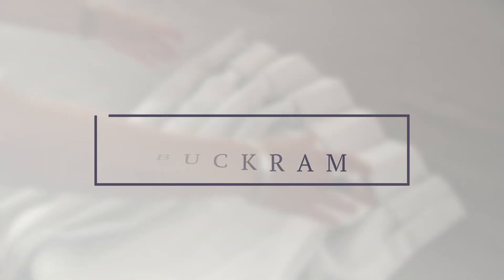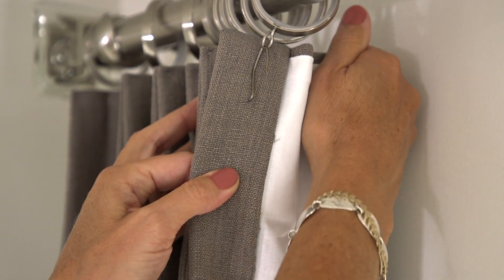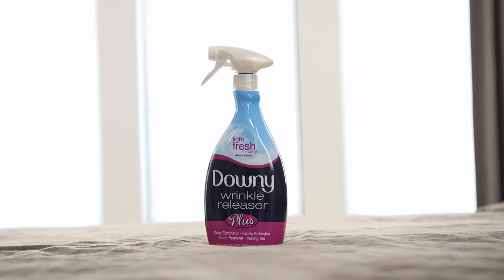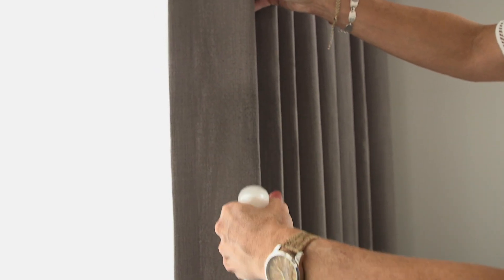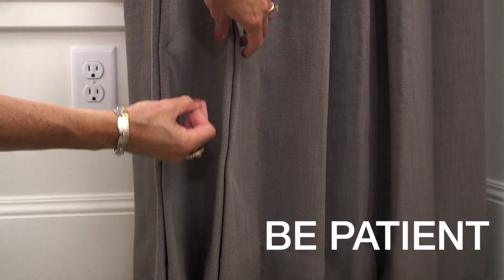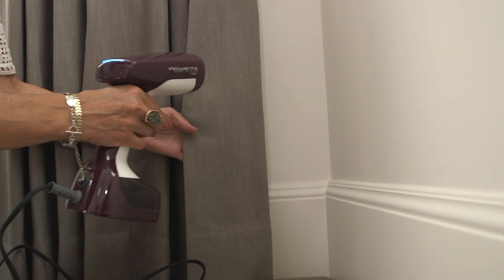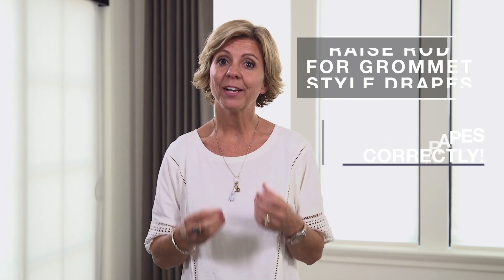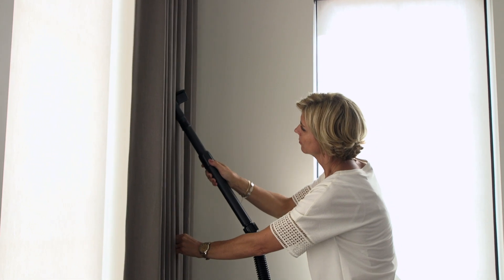Tips & tricks to make your drapes look picture perfect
In this video you will learn tips and tricks that professionals use everyday to make their custom drapes look picture perfect. To find order high quality draperies go